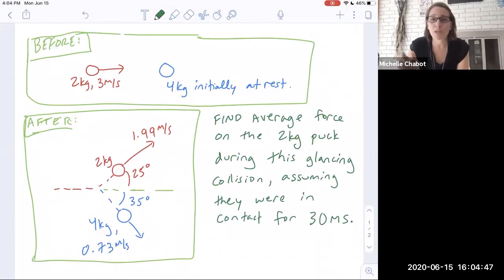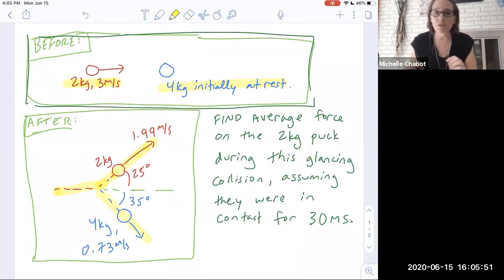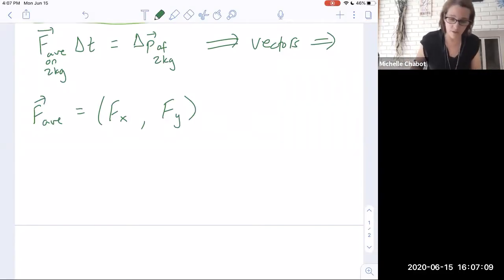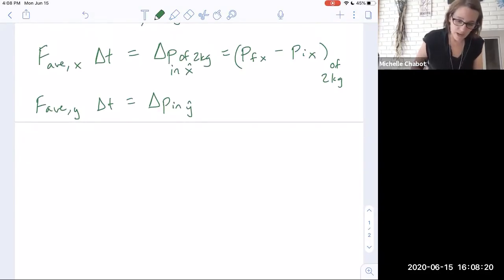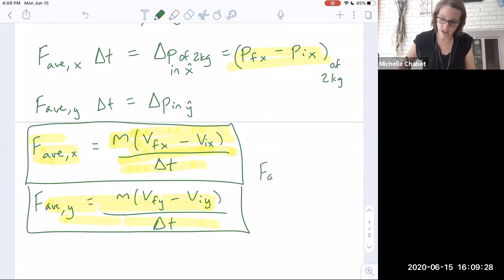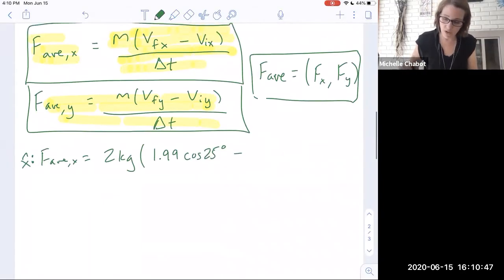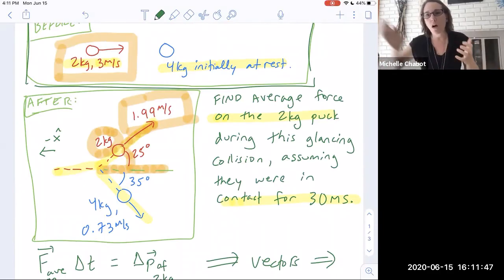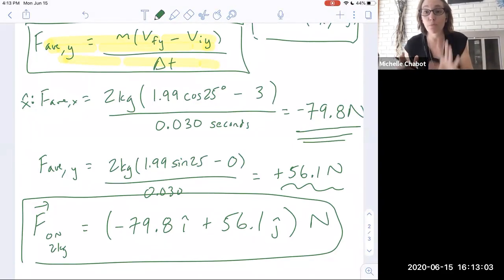8.2: Finding the Force During a Collision